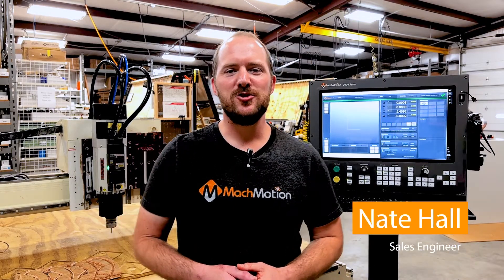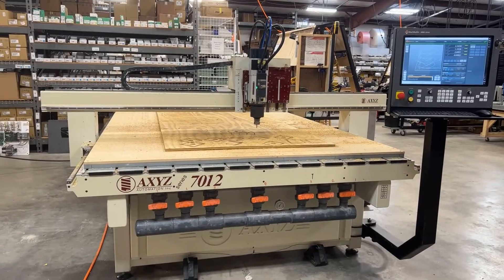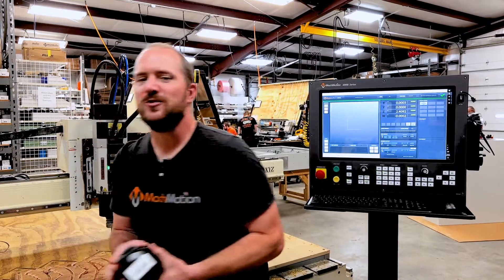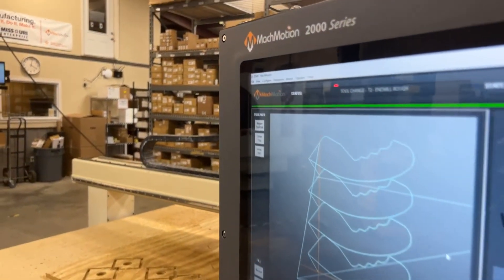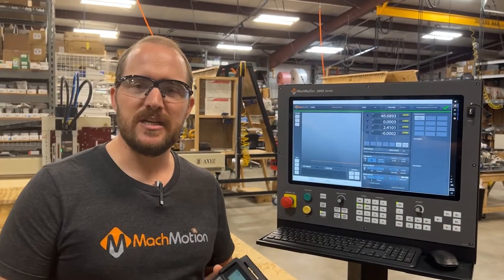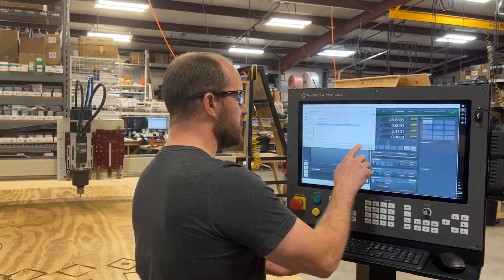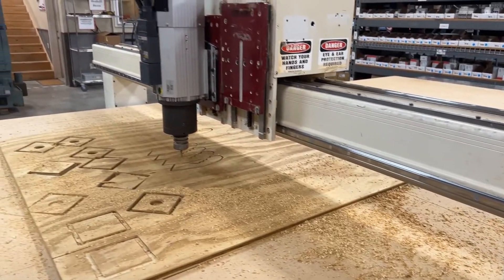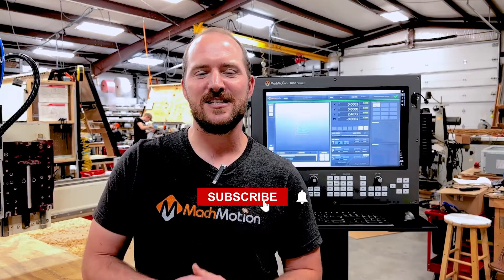AXYZ 7012 CNC Router MachMotion Controller Retrofit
Our customer’s AXYZ 7012 CNC router had become a constant source of frustration. The controls were outdated and slow. The CNC router was unable to keep up with the demands of their business. Something needed to be done, and fast. That's when they made the decision to upgrade the controls with MachMotion.

They shipped the machine to our facility in Missouri, and our team got to work on installing the new MachMotion 2000 series controller and the electrical enclosure. Closed-loop servo motors were added to allow the machine to feed back positioning information.

After the upgrade was completed, rapid speeds were reaching up to 1000 inches per minute, a vast improvement over the previous 500 inches per minute. Our customer can now rest easy knowing that they don’t have to worry about the performance of their AXYZ CNC Router backed by unmatched comprehensive support for the lifetime of the controls.

We'd be more than happy to explore what we can do for you.